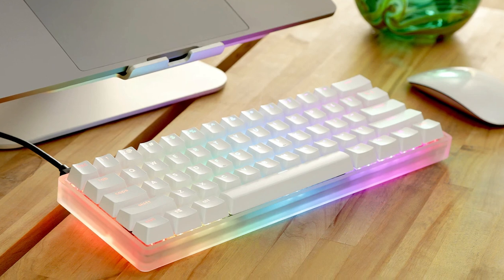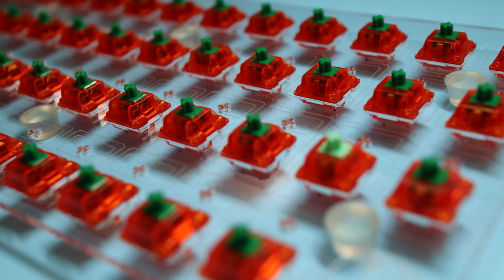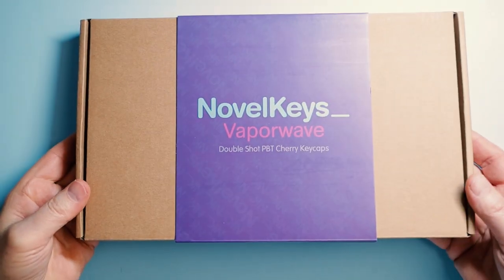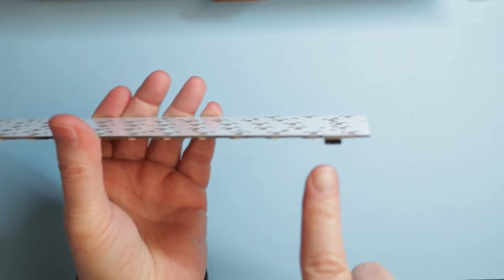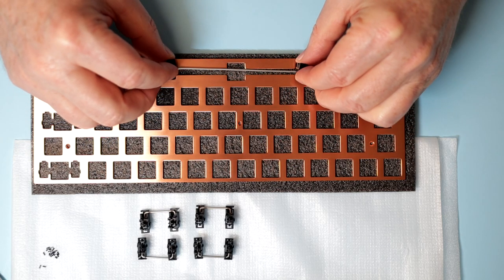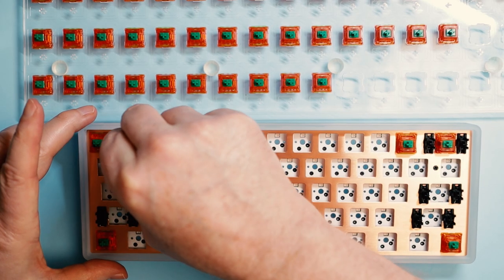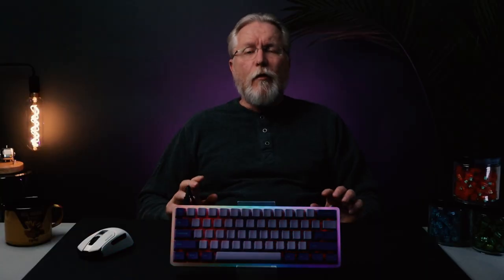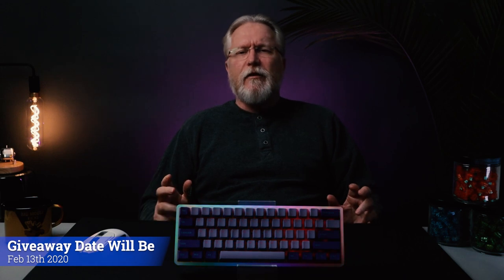You can WIN a Custom Drop Carina! Giveaway And Review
You can WIN a Custom Drop Carina! Giveaway And Review Build, review and GIVEAWAY of the new Carina Custom Keyboard.
Just SUB, thumbs up and comment on why you should win!
Random winner of the 10 best comments chosen on 02/13/2020
Rules in discord link. No purchase necessary.

Stupid Bullets Tech
711 Medford Center #106

Your participation in and entry into this giveaway must be in compliance with YouTube’s own Community Guidelines. Entries which don’t comply with YouTube’s Community Guidelines will be disqualified.

Privacy policy: Any and all personal information collected during the giveaway will be used only to award/ship prize to the winner, additional sharing of information such as sharing winner name on social media is up to the discretion of the winner.